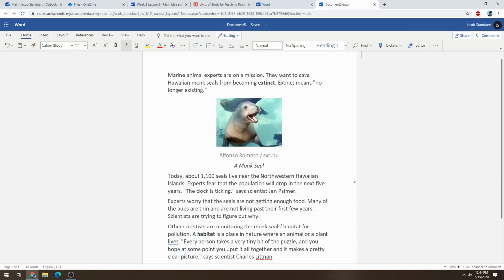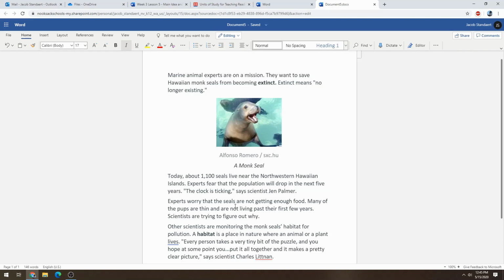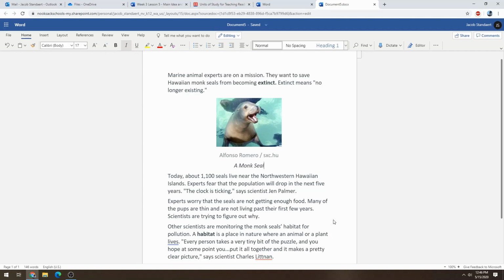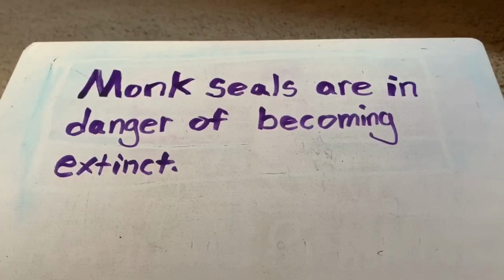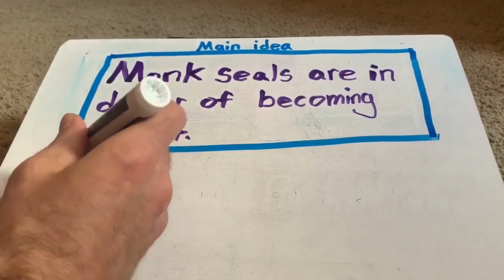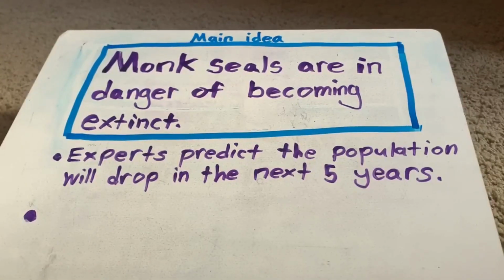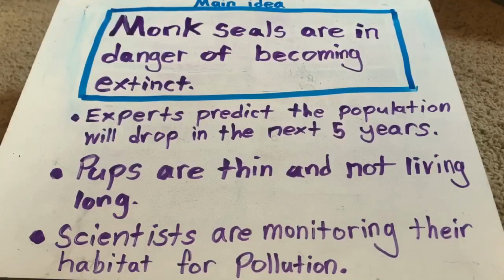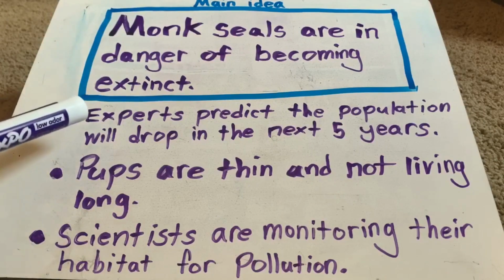3rd Grade Reading Week 3 Lesson 5: Main Idea and Details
In this demonstration we are using boxes and bullets to organize main idea and details.